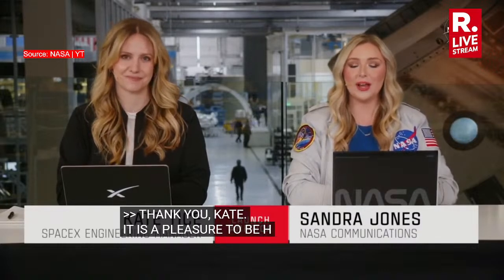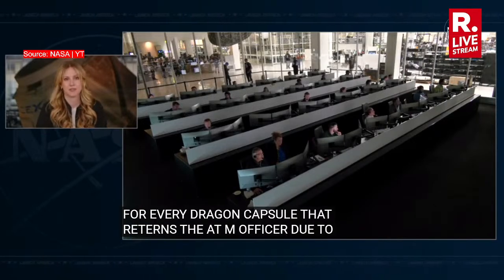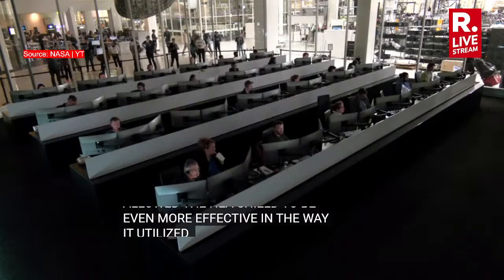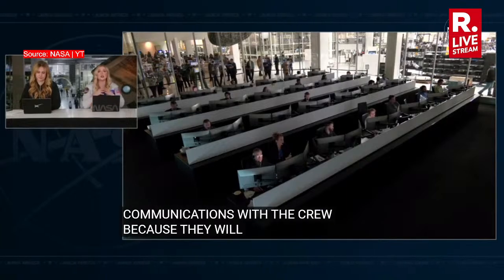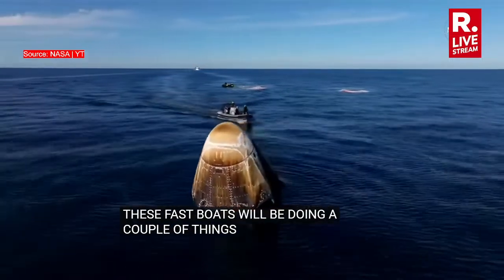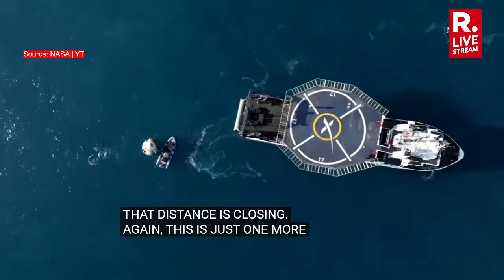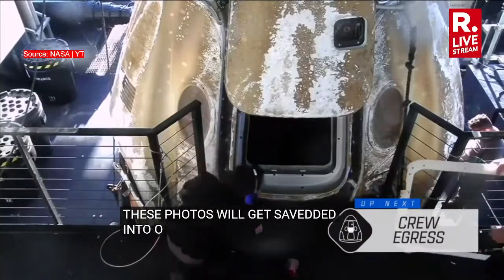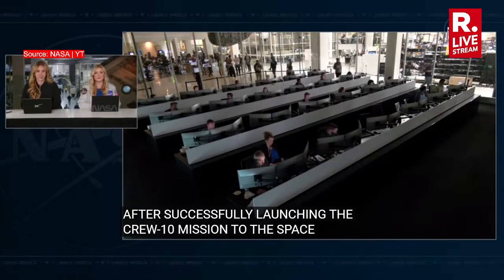Sunita Williams, Butch Wilmore Return To Earth LIVE: Deorbiting, Splashdown Off Florida Coast | NASA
After an extended and eventful mission, NASA astronauts Sunita Williams and Butch Wilmore are finally making their way back to Earth aboard a SpaceX capsule. Their prolonged journey, which began with Boeing’s troubled Starliner test flight more than nine months ago, is expected to conclude with a splashdown off Florida’s coast at 3:27 AM on Wednesday, weather permitting.

The duo, accompanied by two fellow astronauts, bid farewell to the International Space Station (ISS), where they had been living since last spring, before undocking in the early hours.

Originally, Williams and Wilmore launched aboard Boeing’s Starliner on June 5 for what was intended to be a short test mission. However, a series of technical issues forced NASA to return the Starliner to Earth without them, extending their stay at the ISS and delaying their return.

Republic TV is India's no.1 English news channel since its launch.  Watch Republic YouTube Channel to get all the breaking news updates, LIVE news, videos and perspectives from Republic Media Network's battery of reporters, anchors, and producers spread across India and the world. Watch Republic for Arnab Goswami's most watched debates. Republic TV makes news accessible at all times and across devices. At Republic, we keep you updated with up-to-the-minute news on the world of politics, sports, entertainment, business, defense, science, health, lifestyle, gadgets, and much more.

We believe in Breaking the story and Breaking the Silence. But most importantly, for us ‘You Are Republic, We Are Your Voice.’

🌟 Don’t just watch the news—LIVE IT with Republic!